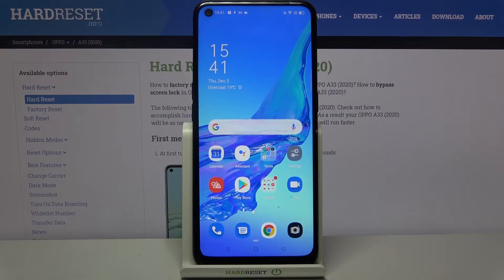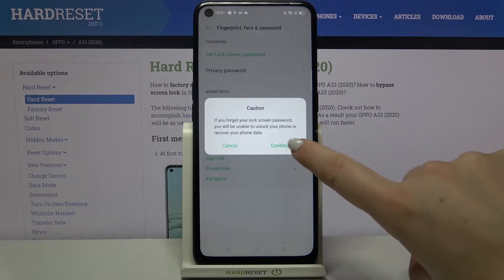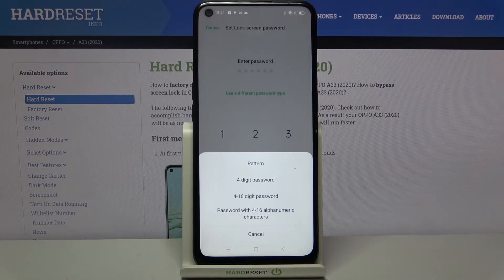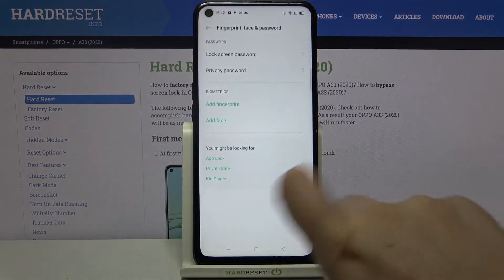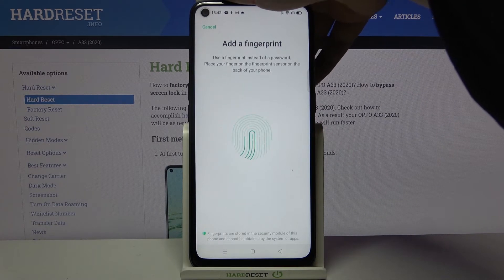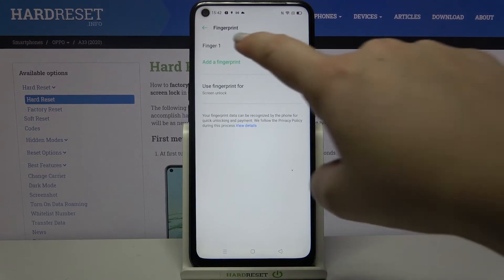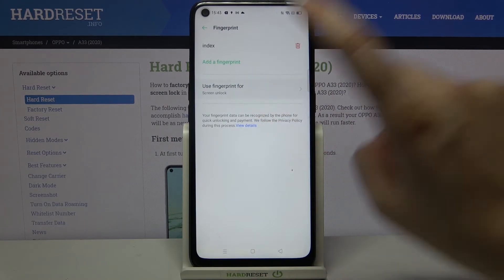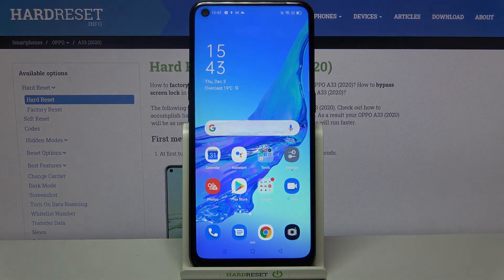How to Add Fingerprint to OPPO A33 2020 – Fingerprint Lock Screen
Learn more info about OPPO A33 2020:
Discover how to properly scan your fingerprint and add it to OPPO A33 2020. Open this tutorial and watch it carefully to learn how to change the screen lock method. Follow our instructions and correctly scan your fingerprint and set it as your screen unlock method. The presented method of securing access to data is one of the most effective, so you should check how it works.